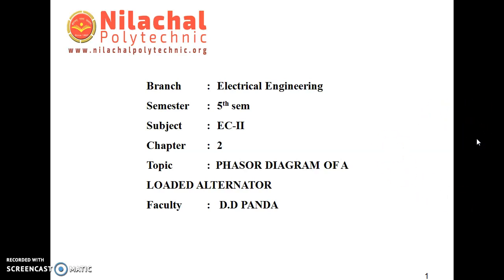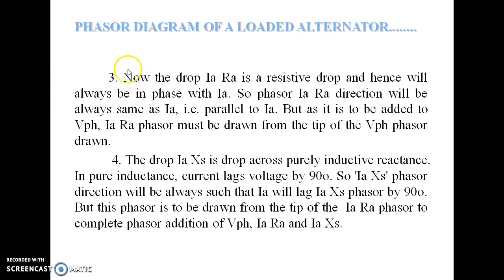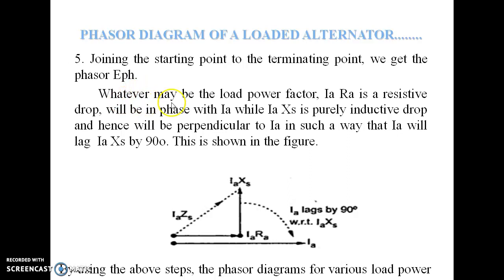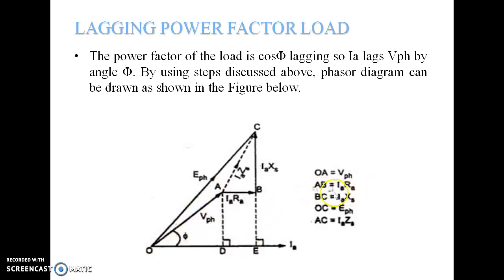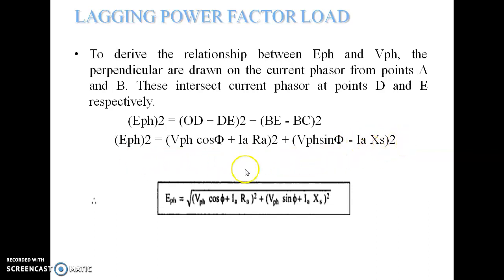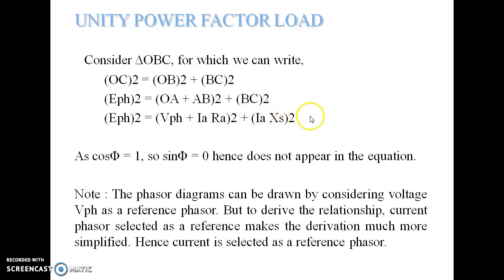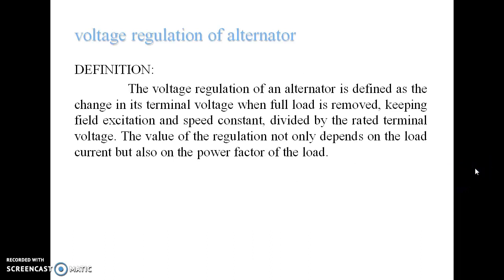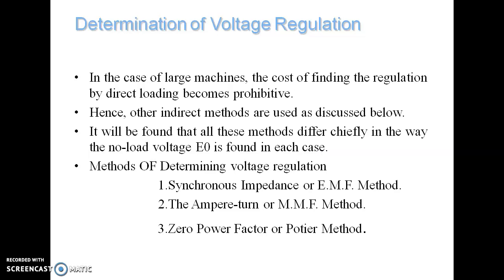5TH SEM ELECTRICAL ENGINEERING EC2 CH-2 ALTERNATOR PART10